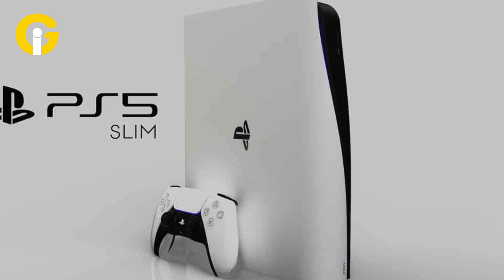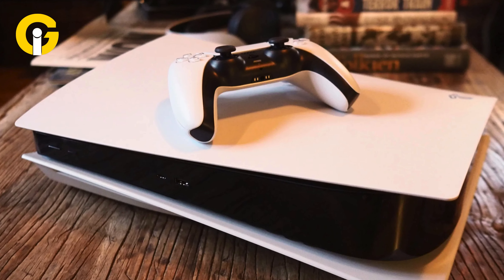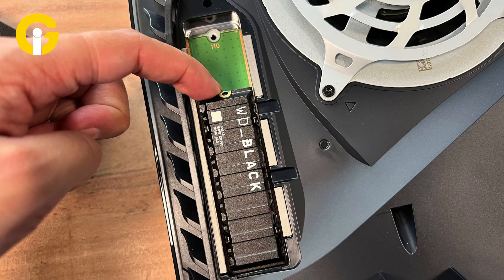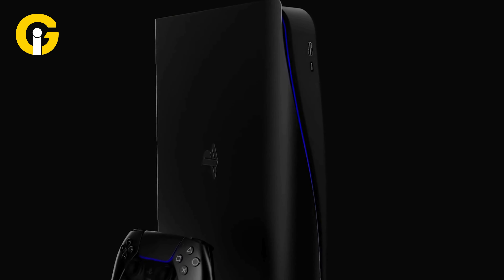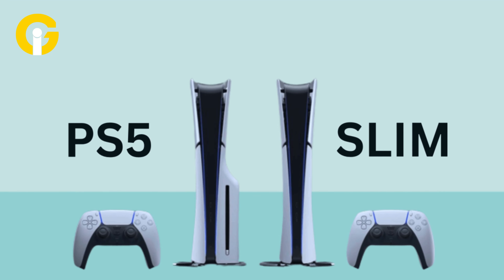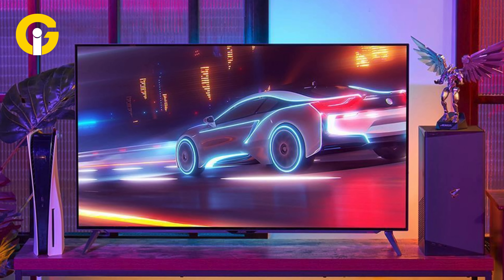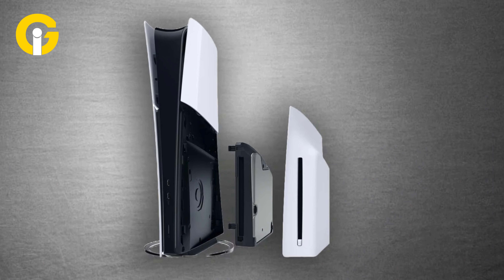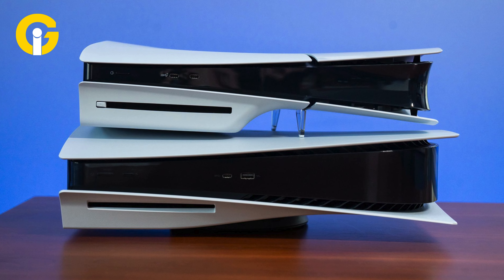PS5 review: Everything you need to know | Gad Insider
Sony has recently announced a new version of its popular PlayStation 5 console, dubbed the PS5 Slim. The PS5 Slim is a slimmer, lighter, and cheaper alternative to the original PS5, with some minor changes in design and features.